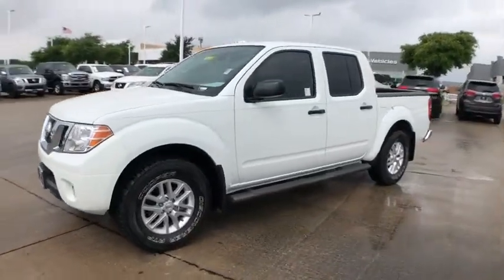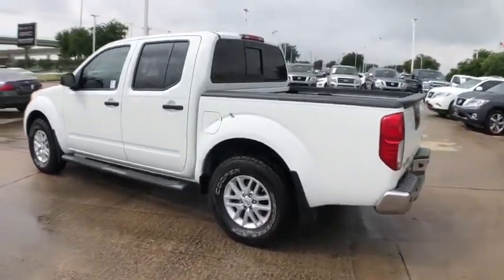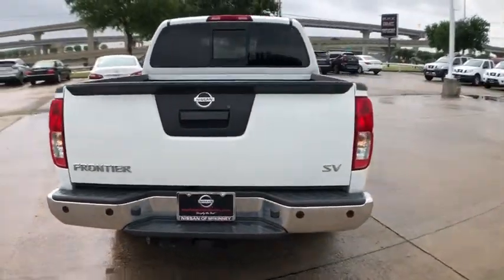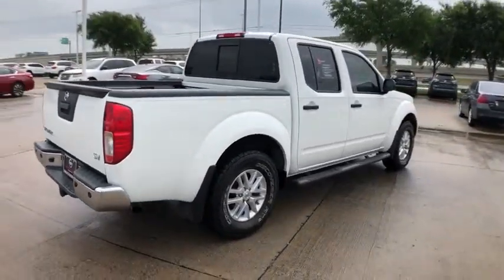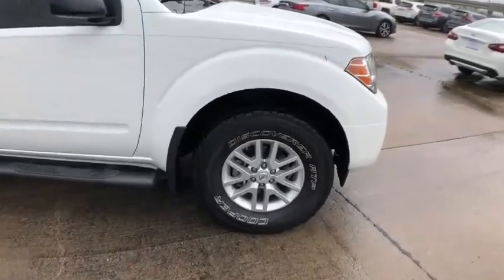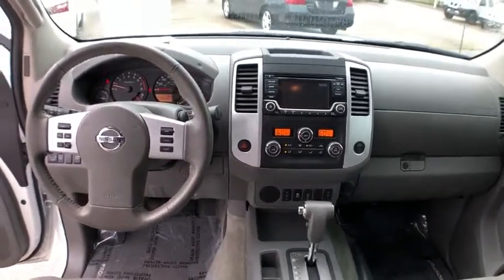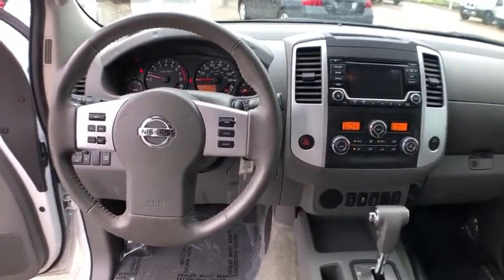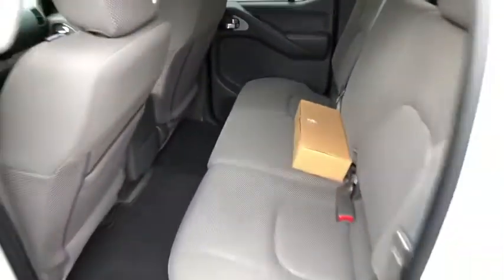2016 Nissan Frontier Mckinney, Frisco, Plano, Dallas, Fort Worth, TX GN711642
Glacier White U 2016 Nissan Frontier available in McKinney, Texas at Nissan of McKinney. Servicing the Frisco, Plano, Dallas, Fort Worth, TX area.